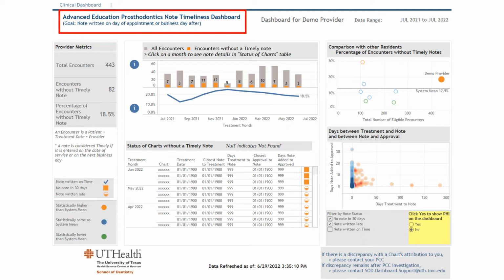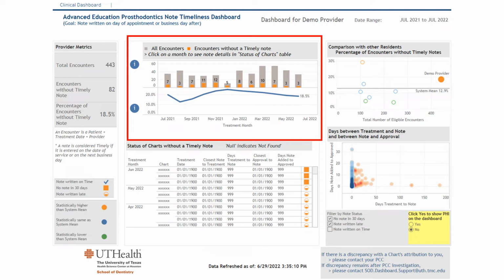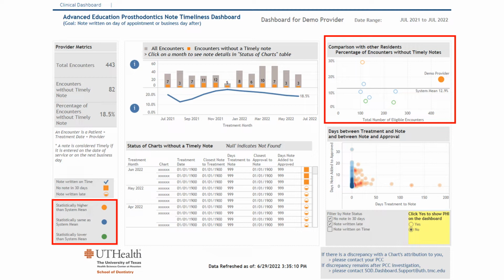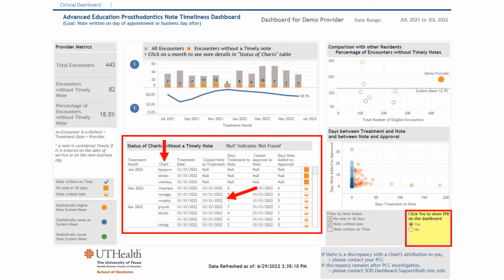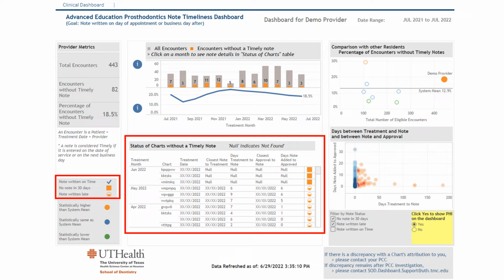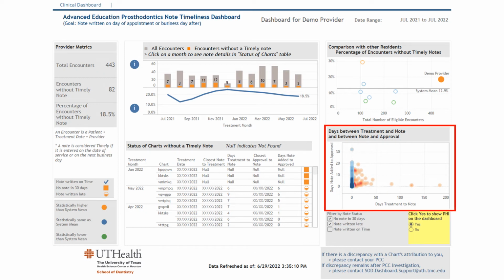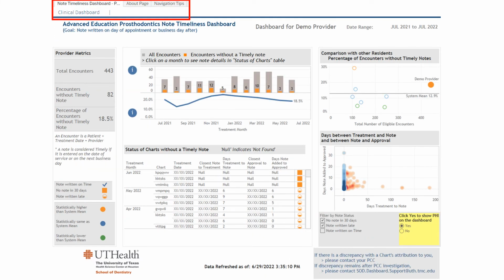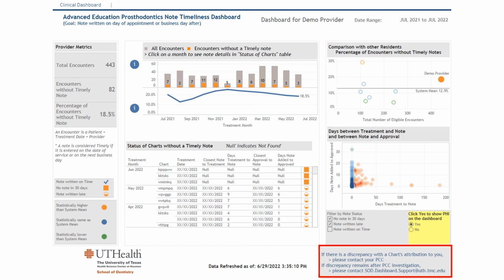Adv Ed Pros Note Timeliness Dashboard Training Slides with audio 7 19 22